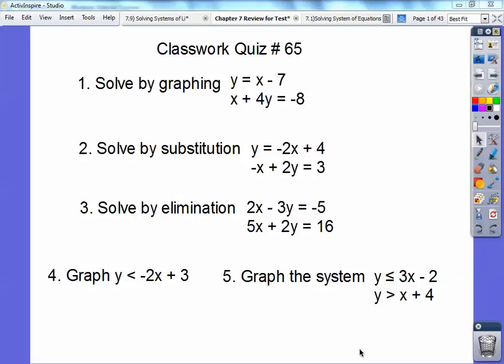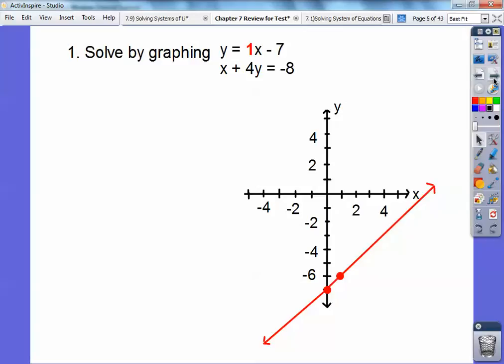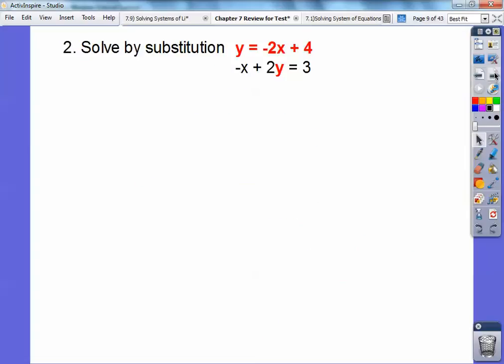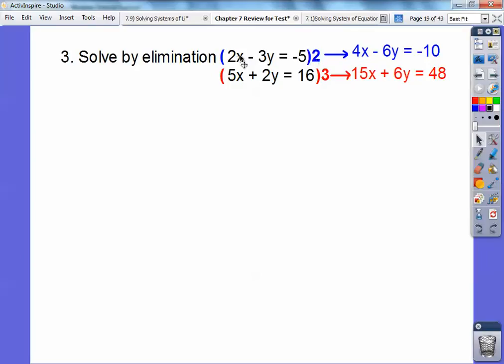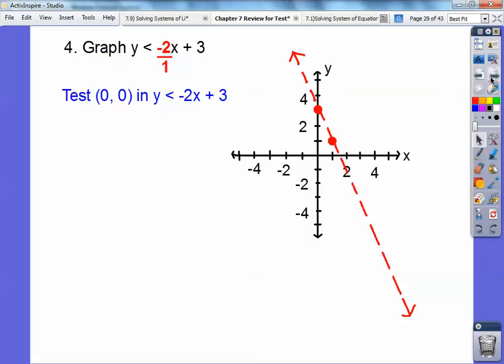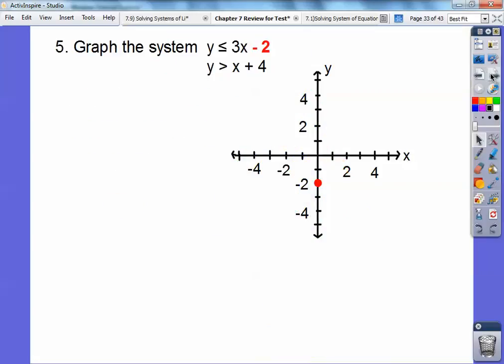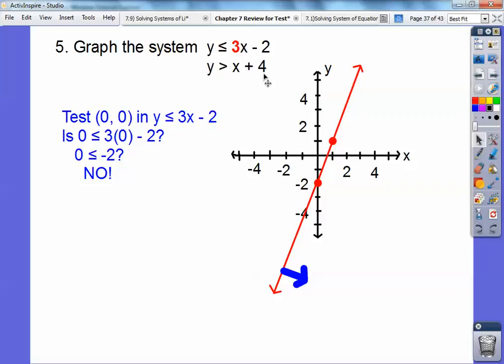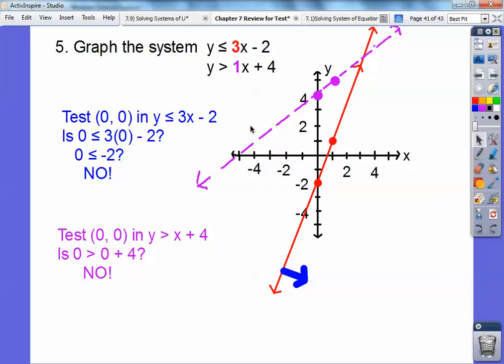Review For Test on Chapter 7 - Algebra 1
This chapter covers Systems of Equations and Inequalities.